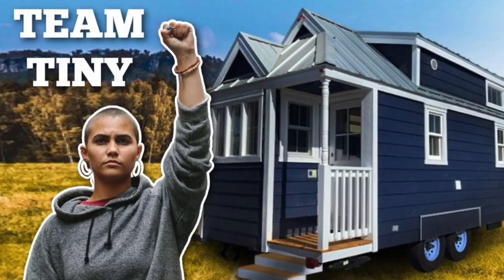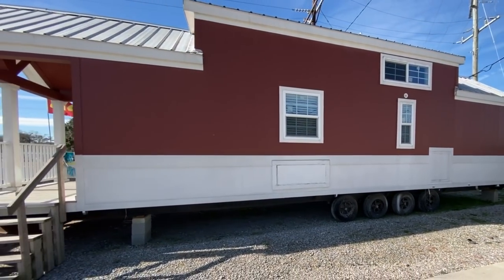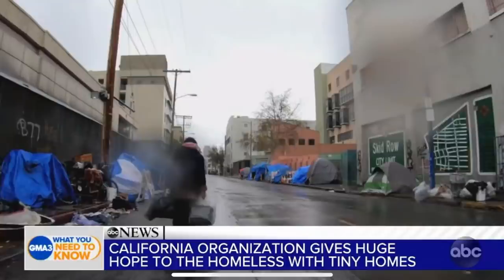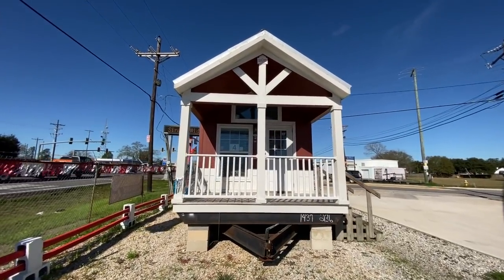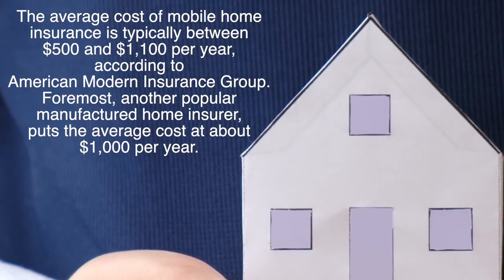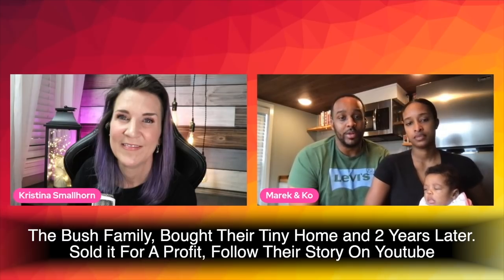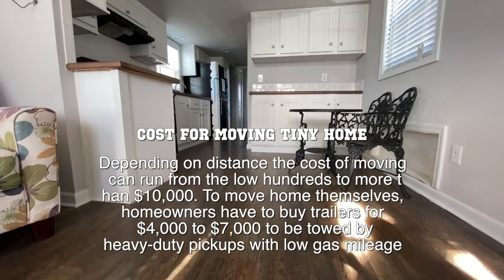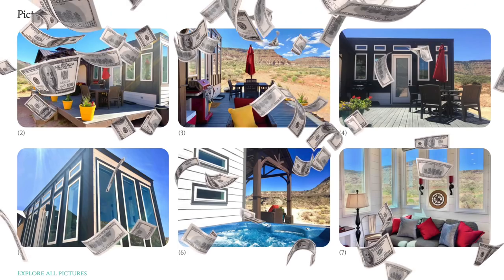COSTLY Difference Of Tiny Homes VS Manufactured Homes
I hear it all the time, why buy a tiny home when you can get a small manufactured home for less money. In this video, we compare the two types of homes, Tiny houses VS Manufactured housing, both are affordable housing options. We will see what you are really saving if you bought a manufactured home over a tiny home. We will compare the cost of insurance, the cost of setting up and the opportunity of using these dwelling as investment properties.

📭To Send Mail:
Kristina Smallhorn